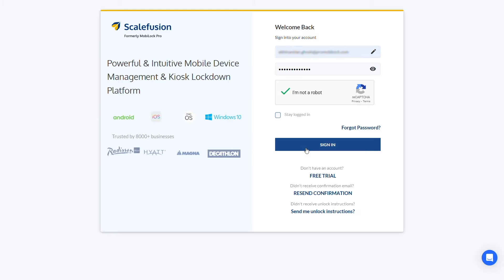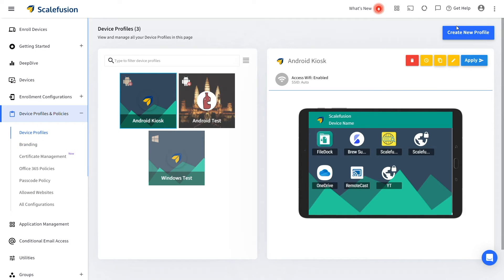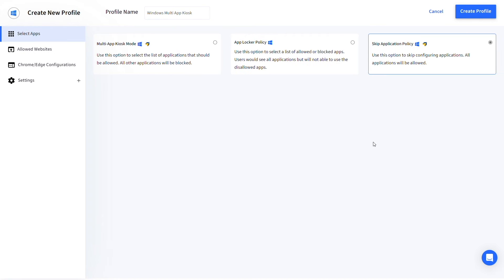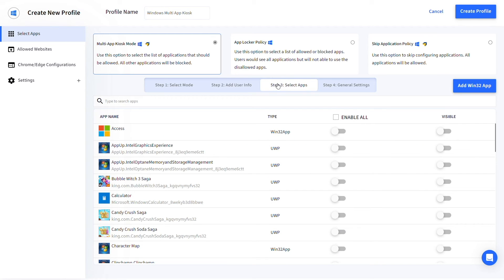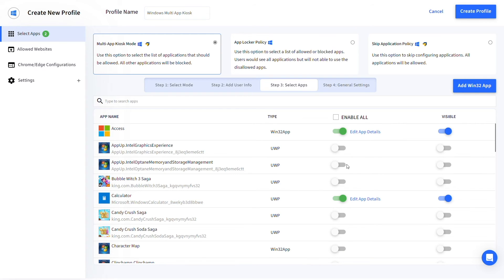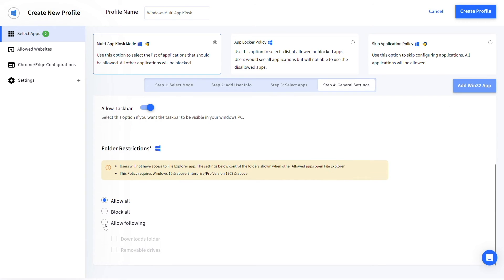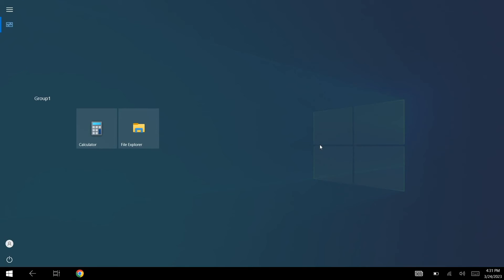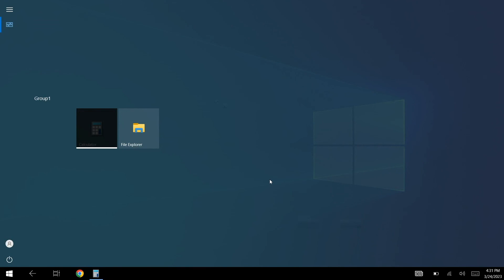How to setup multi-app kiosk mode on Windows devices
Scalefusion’s multi-app kiosk mode locks down Windows 10  and 11 devices with access to a handful of pre-approved applications. By creating a multi-app kiosk mode using Scalefusion, you also prevent end users from accessing device settings, thereby creating a consistent user experience for everyone.

In this step-by-step tutorial, we guide you through the process of setting up Windows 10 and 11 kiosk mode with multiple apps using Scalefusion UEM. Whether you're managing Windows OS based devices for a business, school, or any organization, this video will help you create a secure and streamlined environment for your users with Win

What you'll Learn:
1. How to log in to your Scalefusion account and navigate to the device profile section.
2. Creating a new profile specifically for Windows kiosk mode with multiple apps.
3. Configuring a kiosk policy mode, kiosk user and selecting the apps you want to run.
4. Customizing app details (name, icon and path)  startup and display settings, and folder restrictions.
5. Applying your profile to Windows devices and locking them down to only the selected apps.

By the end of this video, you'll have successfully configured Kiosk Mode on your Windows devices, ensuring users can only access the apps you choose.